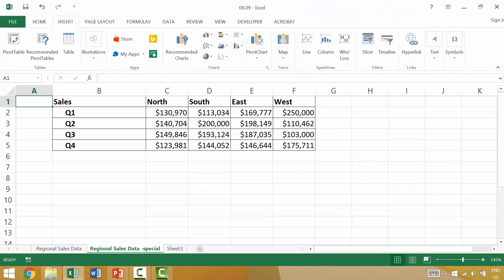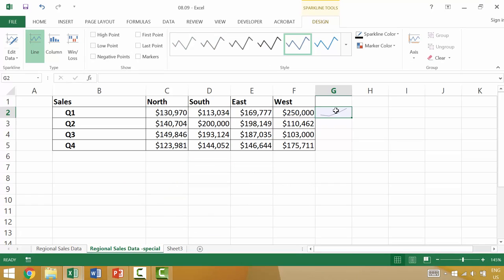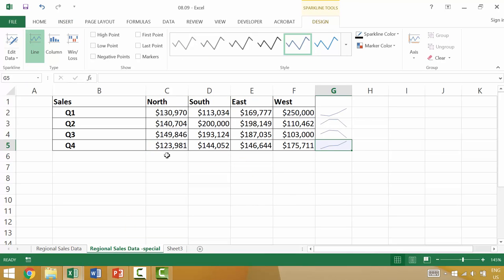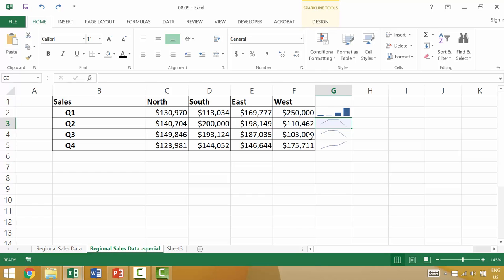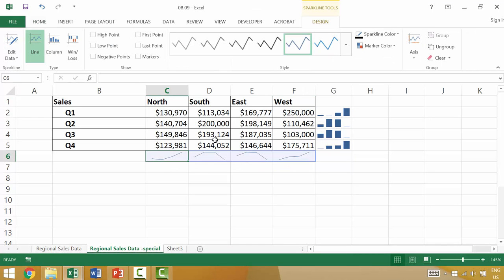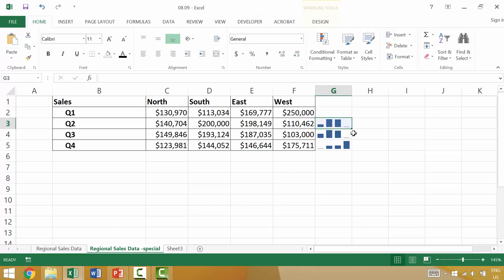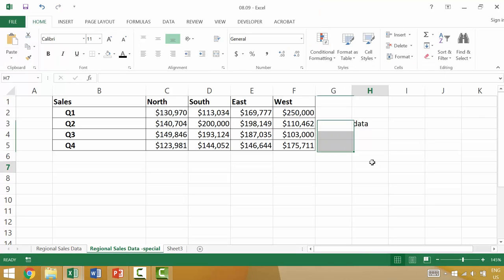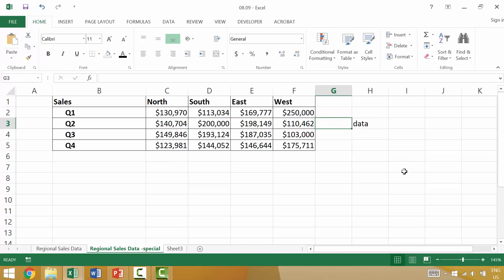Excel 2013 Tutorial for Beginners #67: New to Excel 2013: Sparklines (In-Cell "Mini"Graphs)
In this Excel tutorial we’ll discuss how to insert, modify, and delete sparklines a Microsoft Excel workbook (a feature new to Excel 2013).

Cheers,

Tolan